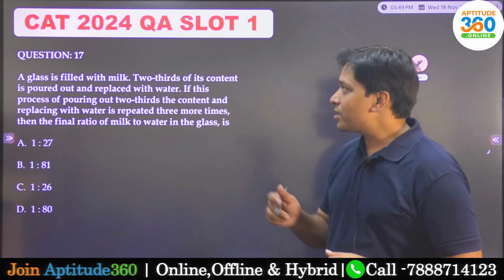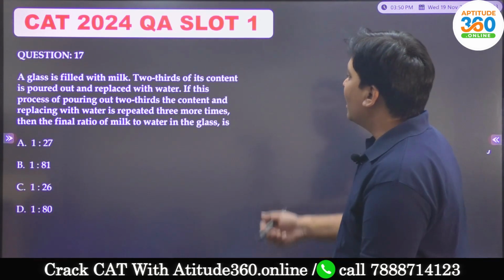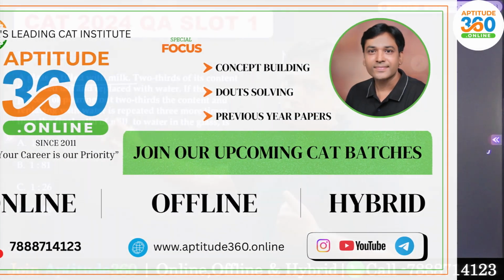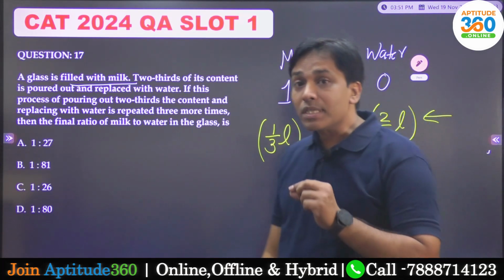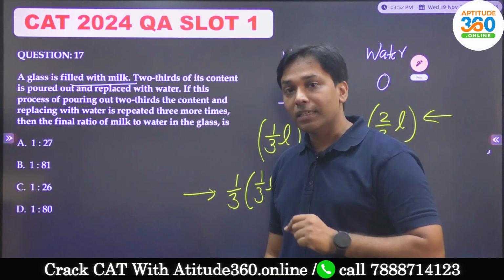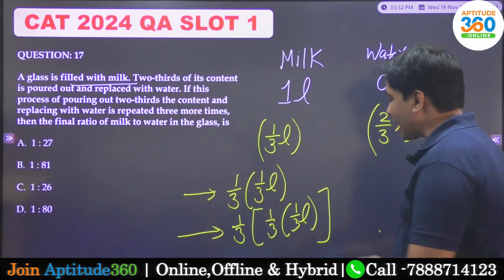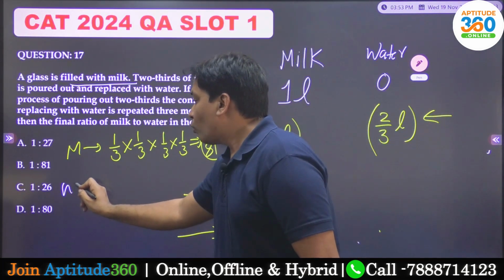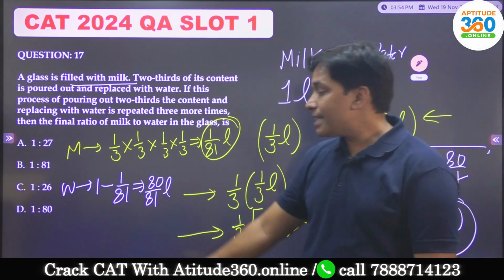CAT 2024 QA SLOT 1 PYQ | Replacement Problem | Detailed Solution & Shortcut | Aptitude360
Watch the detailed solution and best shortcut trick for Replacement Problem from the CAT 2024 QA Slot 1 Question Paper.

If you are preparing for CAT 2024, understanding the actual exam level is crucial. In this video, I decode the Replacement Problem question asked in Slot 1 and explain the fastest method to solve it in minutes.

✅ Actual CAT PYQ Solution (Slot 1)
✅ Concept + Shortcut for Replacement Problem
✅ Time-Saving Strategy for Quant Section
✅ Best approach for Non-Engineers & Engineers

Solving Previous Year Questions (PYQs) is the #1 strategy to score 99%ile in the CAT Exam. At Aptitude360, we provide concept clarity with smart problem-solving techniques.

🎯 Important Topics Covered in this Series:
Ratio & Averages, Quadratic Equations, Time & Work, Geometry, Logarithms, Mensuration, and more.